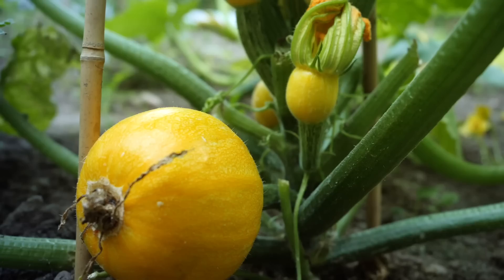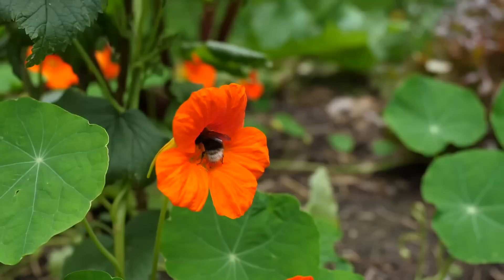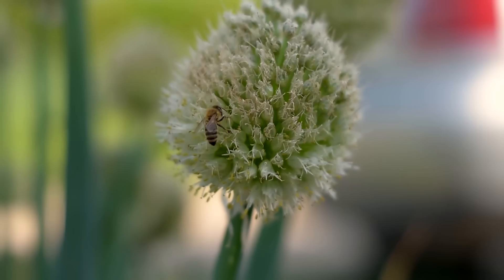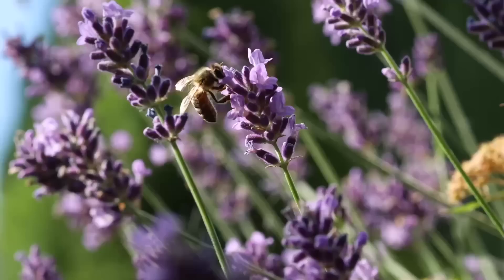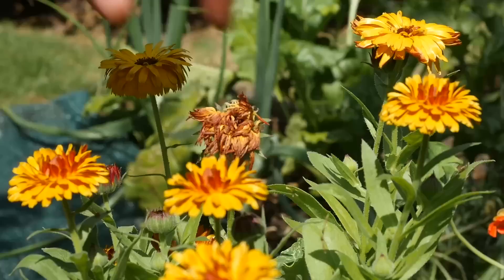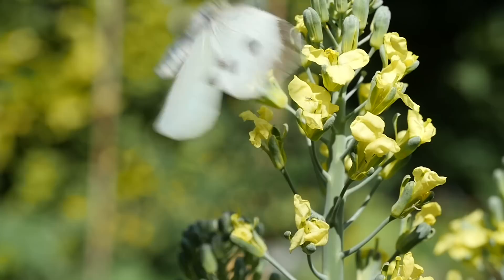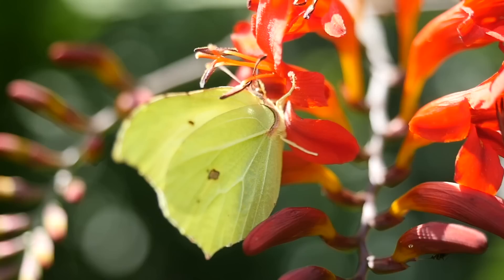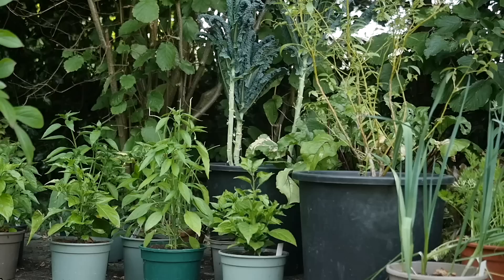Here's Why Pollination is Important 🐝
Unlike animals, plants can't move around to find a mate, so they have to rely on pollination, mainly from insects. It's how they reproduce. The question is, are your plants getting enough?
Our job as gardeners is to help our plants to achieve pollination, so that we can increase our chances of a bumper crop while also helping the survival of our insect friends. It's a win-win situation. But the flowers that we like aren't necessarily what insects are after. So how do we know the difference and how does pollination even work..?